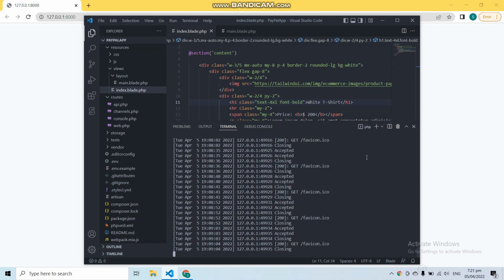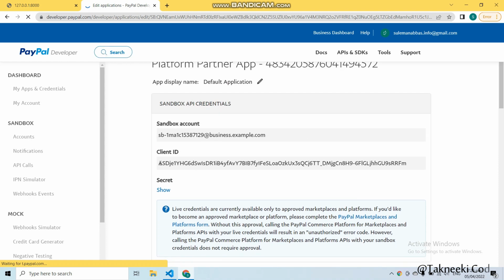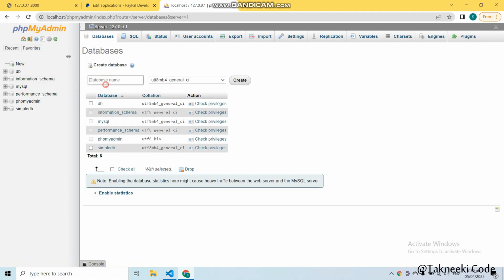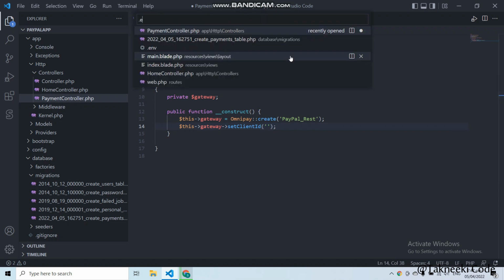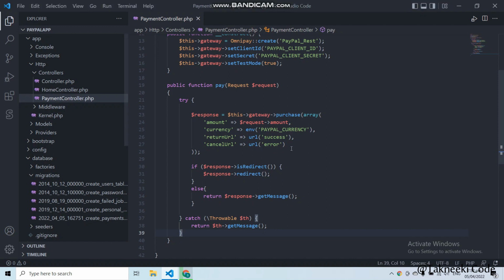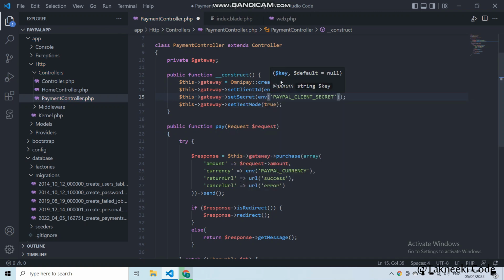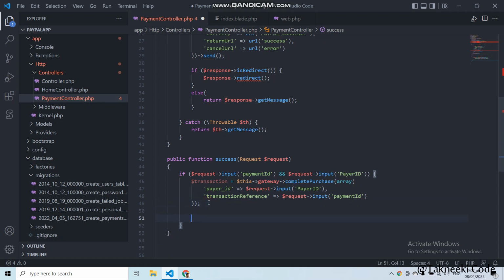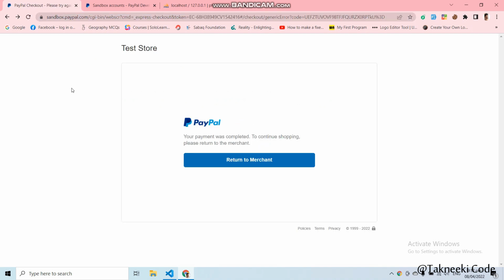PayPal Integration in Laravel - Step by Step Guide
Hello all!

The aim of this video is to give you a demonstration of how you can integrate PayPal gateway with Laravel. You can find step by step guide that how can you integrate PayPal with Laravel.

00:00 What we are going to create?
00:39 Creating PayPal account
02:16 Create PayPal App
03:04 Adding PayPal credentials in .env
04:09 Create Model & Migration
05:27 Migrating migrations
06:10 Omnipay PayPal Package
07:15 make PaymentController & write logic
11:57 make routes in web.php
12:25 Adding Pay Form
13:24 Resloving Errors
14:35 Pay with PayPal
15:58 Last part

Feel free to mention your problem in the comment box of this video.

Thanks!